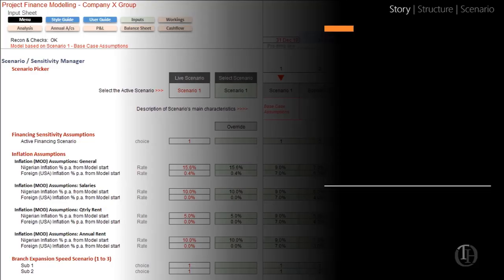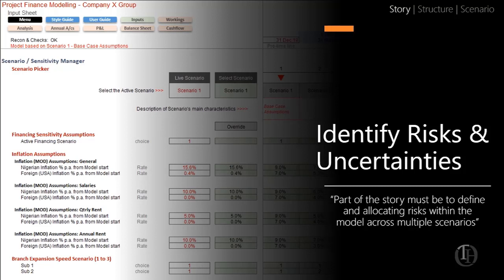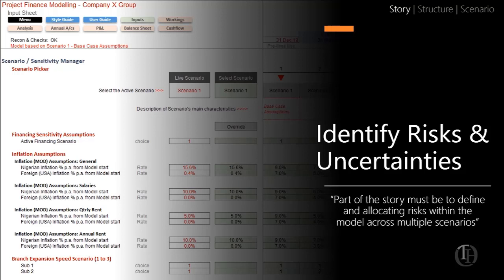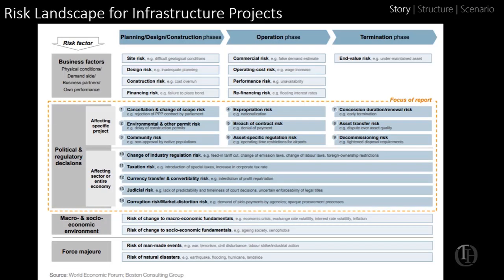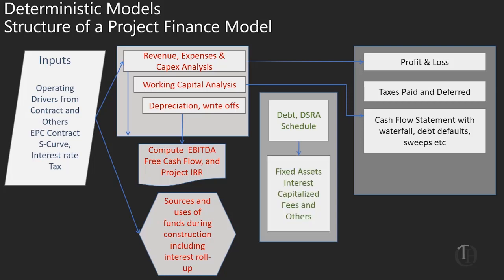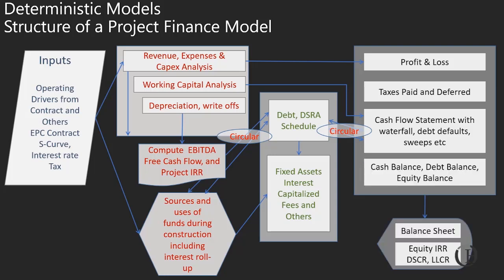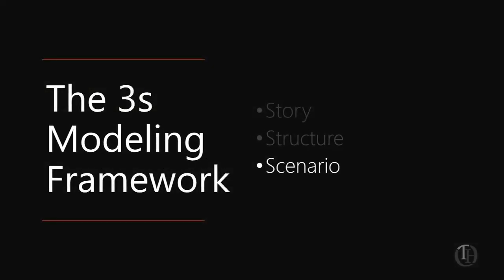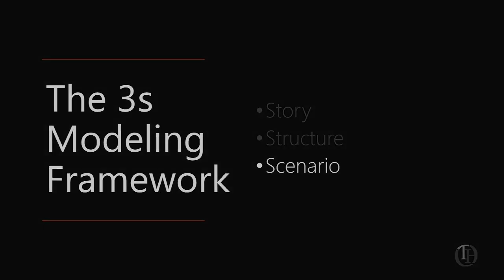The 3s Modeling Framework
dbrownconsulting developed the 3s Modeling Framework methodlogy to help Finance Professionals think through the sometimes complex process of building Models in an easy to follow and intuitive way.

We at dbrown have been building models for more than 2 decades and this video will show you how natural it is to work through a model build using this 3s Framework.

If you want to follow along how to use this in a real world financial model, you can take the course we used to launch this framework "Managing Credit Default Risk with Cash Sweeps in Financial Models".

This course shows how you use it to mange default risk in a project finance model with cash sweeps (I know! it sounds complex, but it really isn't). Get the course by clicking on the link

Cheers

David Brown